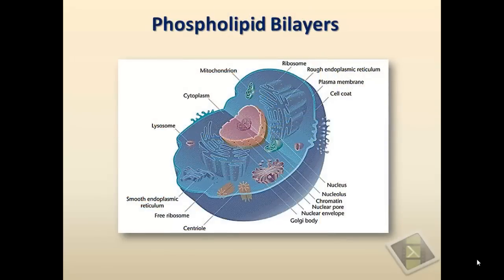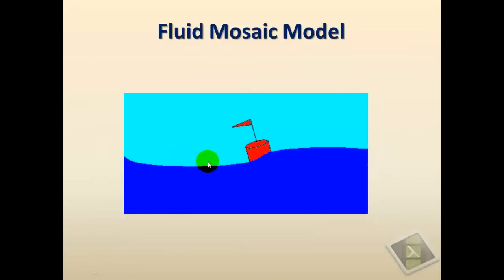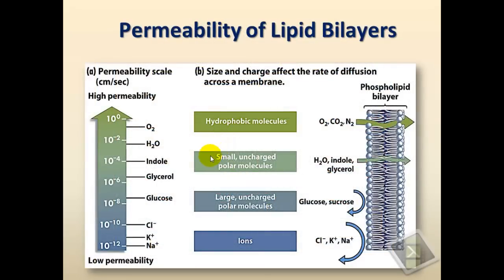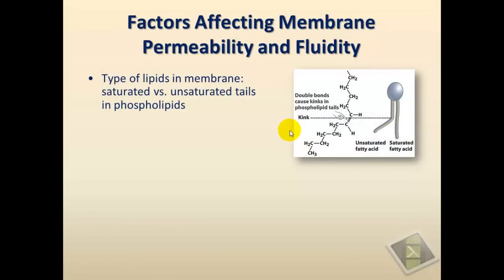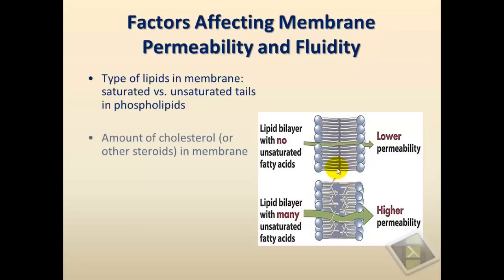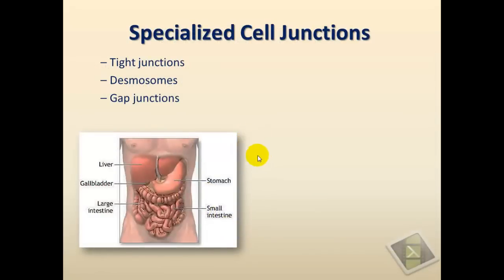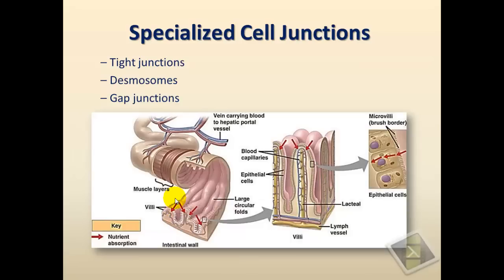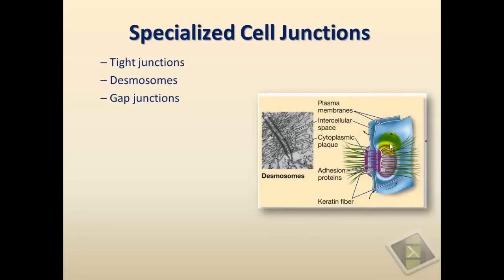Cell membranes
Podcast on cell membrane composition, fluid mosaic model, cell adhesion, and cell junctions